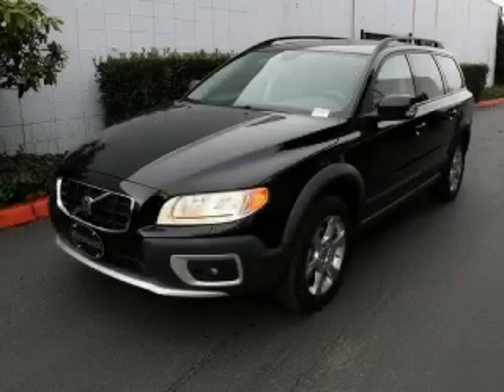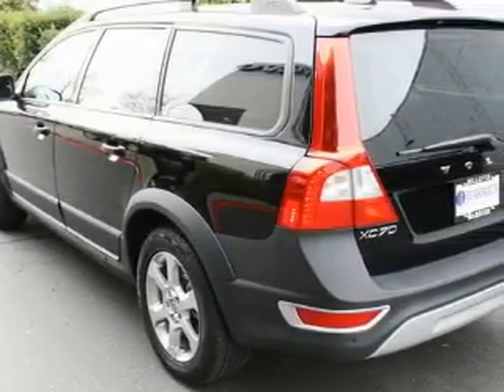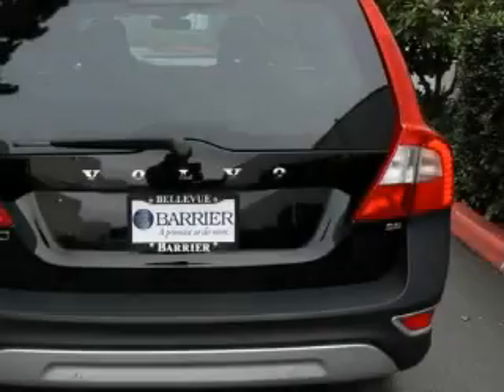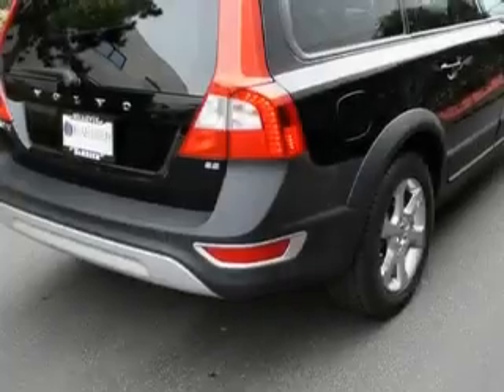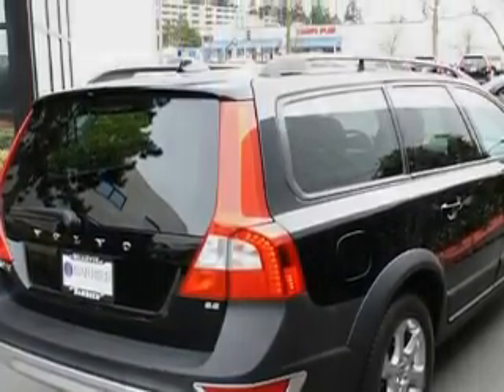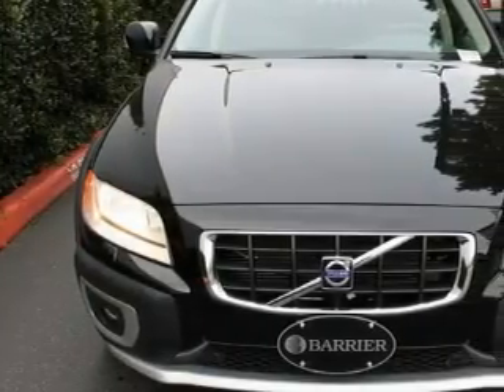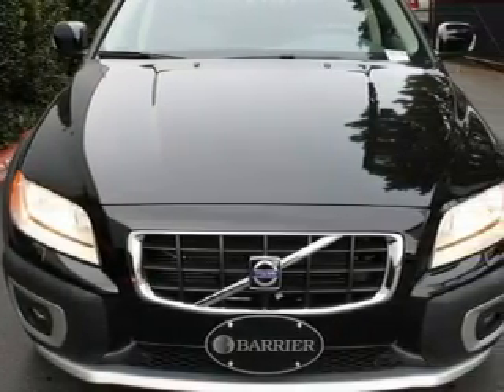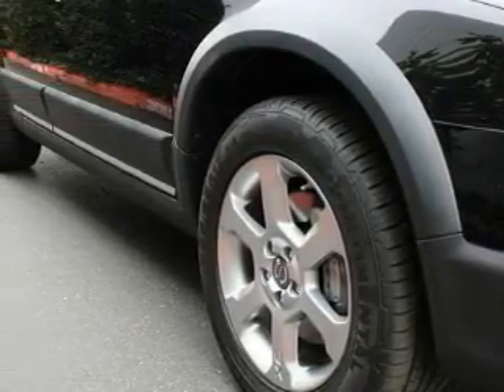Pre-Owned 2008 Volvo XC70 Bellevue WA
Year: 2008
 Make: Volvo
 Model: XC70
 Engine: 3.2L I6
 Trans.: Automatic
 Exterior: Black
 Miles: 32,677
 Interior: Charcoal